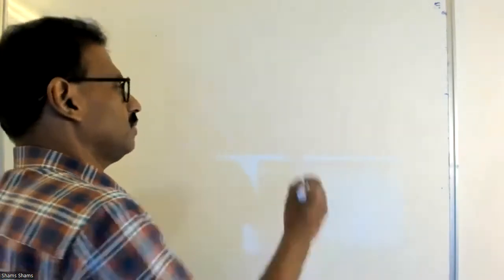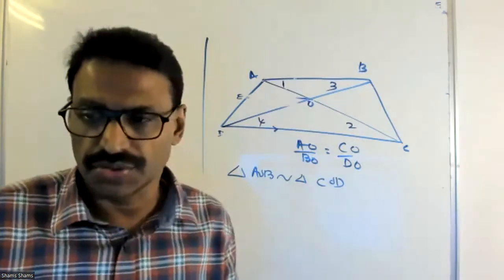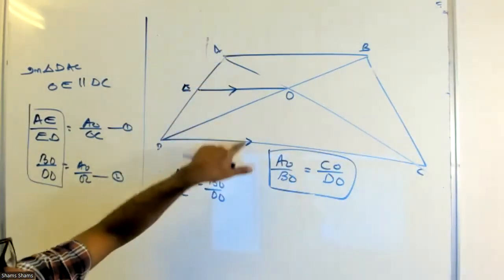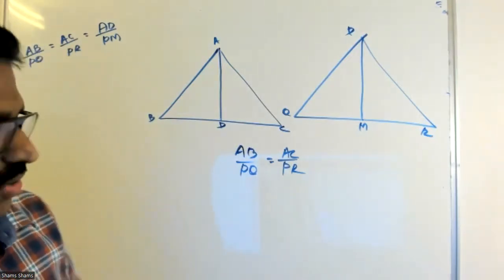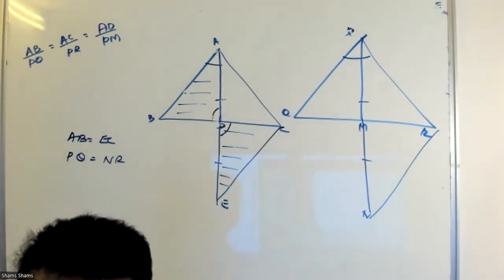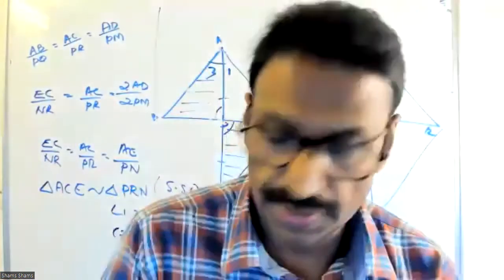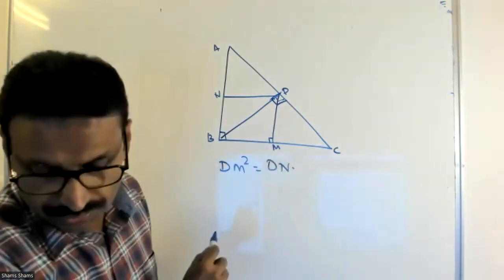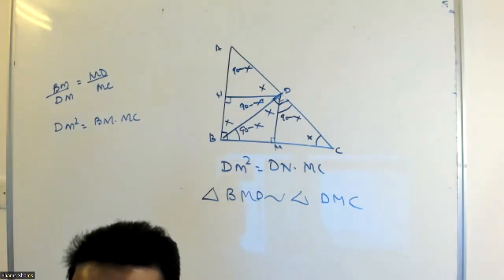class 10 dated 07 05 22 similar triangels